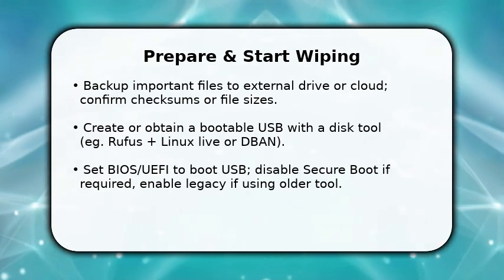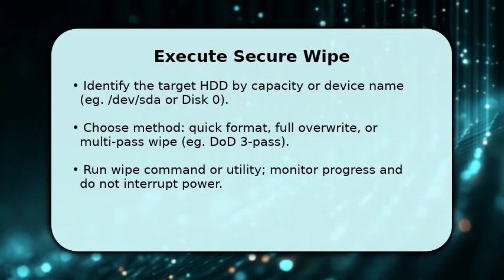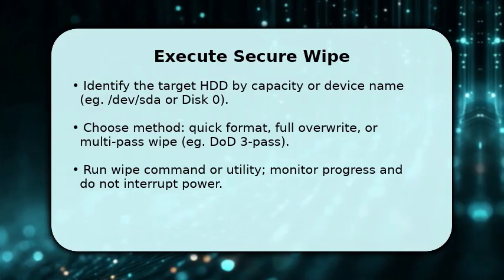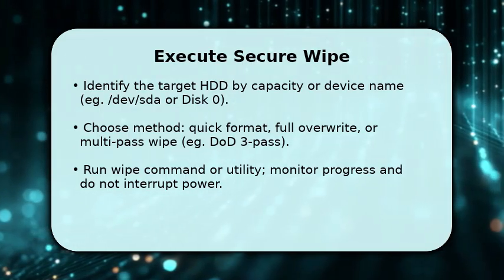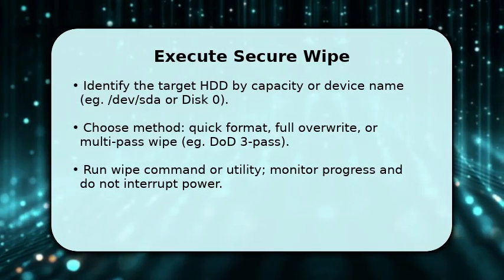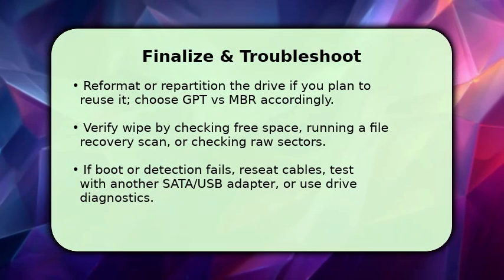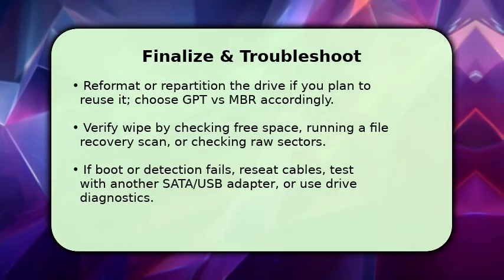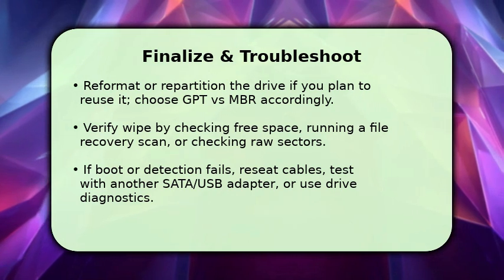How to Remove Windows from Hdd (full Guide)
How to Remove Windows from Hdd (full Guide) | 🔒 Surfshark VPN Deal — Stay private and secure. $1.99/mo + 3 Months Free ▸

Learn the step-bythy process of removing Windows from your HDD with our comprehensive guide. Discover how to partition, format and install Linux for a fresh start on any computer.

remove windows, HDD removal, partitioning, formatting, install linux, clean operating system, data recovery after Windows deletion, boot sector cleanup, disk formatting guide, Linux installation process, system reset